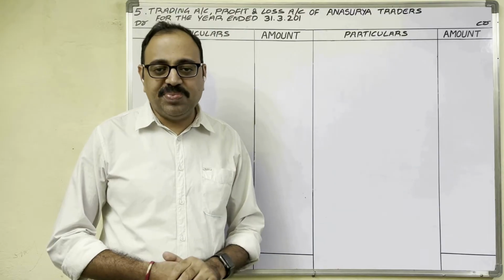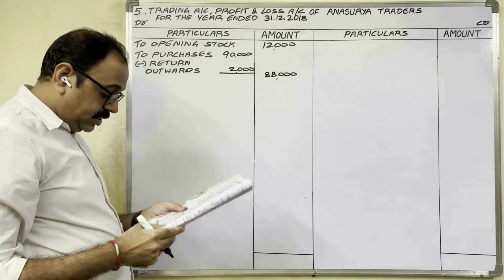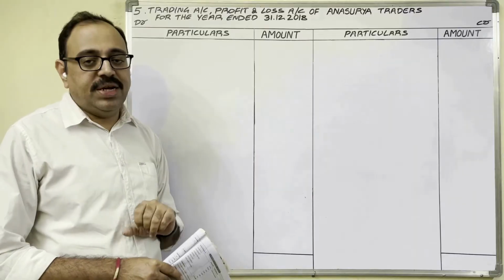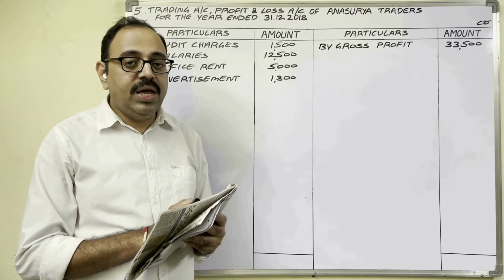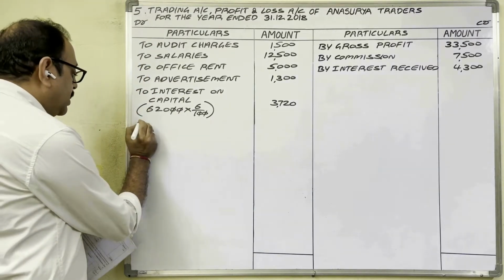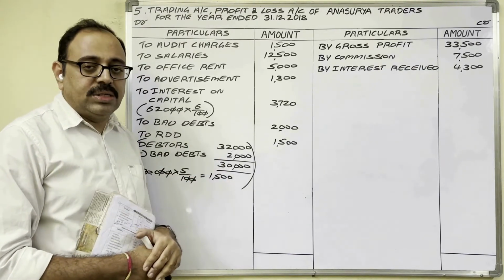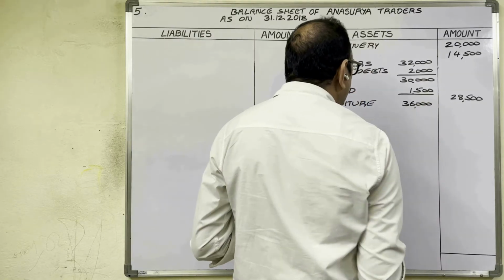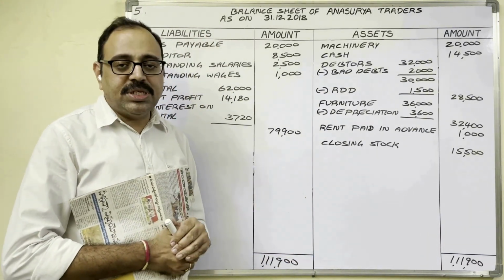Final accounts || Problem no 5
5.From the following particulars of Anasuya traders, prepare final accounts for the year ended 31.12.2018.
                 Trial balance as on 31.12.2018
Debit Balances             Amount            Credit Balances            Amount
Wages                              5,000        Bills Payable                        20,000
Factory Rent                   2,000        Creditors                                 8,500
Audit Charges                1,500        Capital                                   62,000
Machinery                    20,000        Commission                           7,500
Cash                             14,500        Sales                                   1,28,000
Debtors                        32,000        Return Outwards                    2,000
Opening Stock            12,000        Interest Received                   4,300
Furniture                      36,000        Outstanding Salaries             2,500
Purchases                   90,000
Carriage Inwards          2,000
Salaries                       12,500
Office Rent                    5,000
Advertisement              1,300
Rent paid in Advance  1,000
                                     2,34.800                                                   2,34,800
Adjustments
1.Closing Stock: « 15,500.
2.Interest on Capital : 6%.
3.Write off : 7 2,000 as Bad Debts and provide 5% Reserve for Doubtful Debts.
4.Outstanding Wages : 1,000.
5.Depreciation on Furniture : 10%.